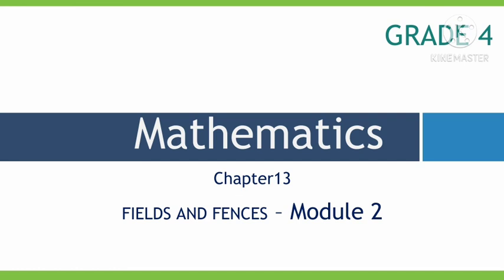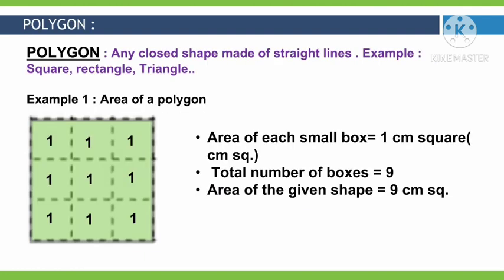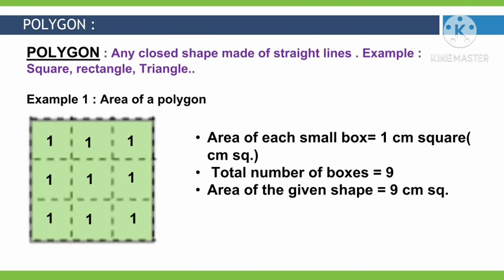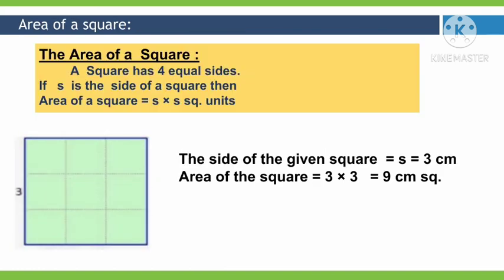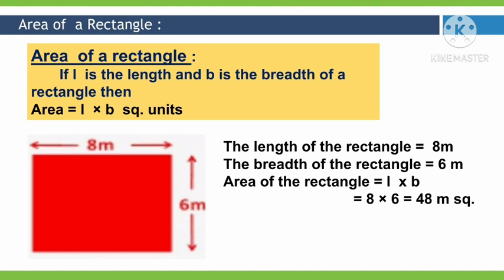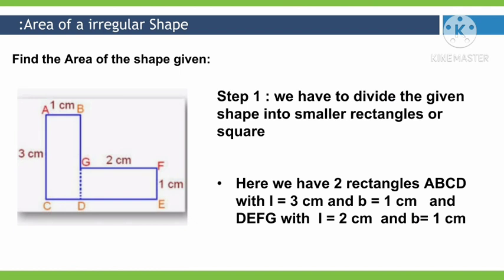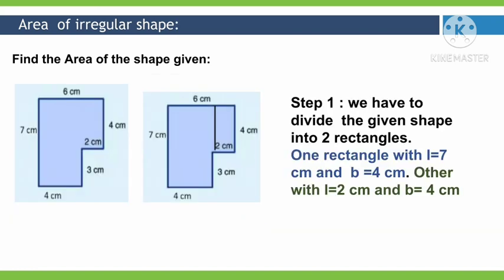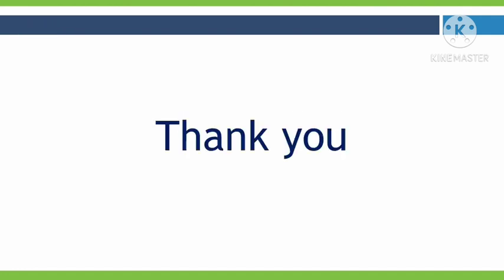Area of a polygon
regular, irregular shapes for grade 4